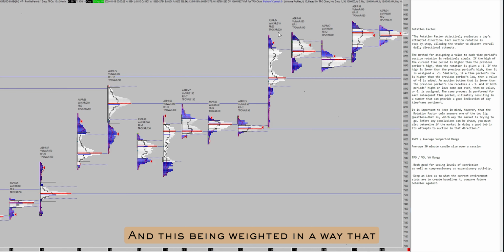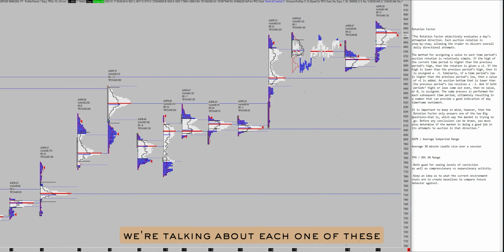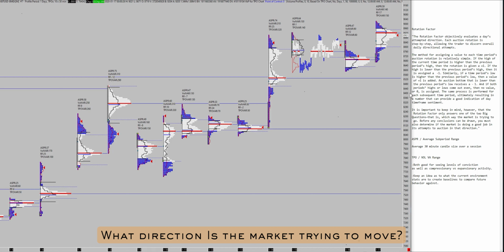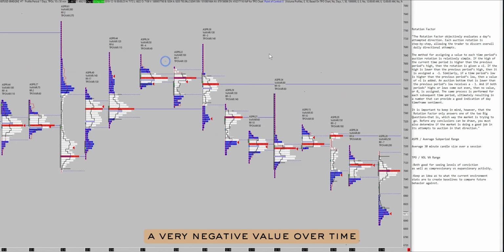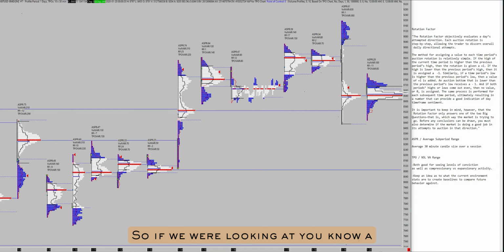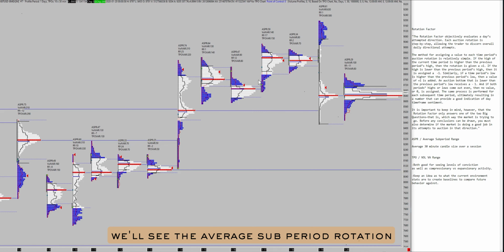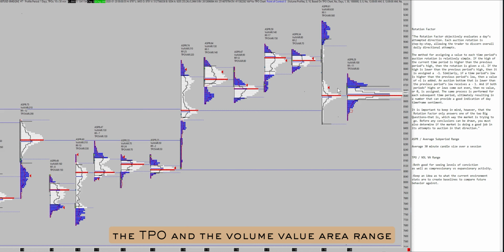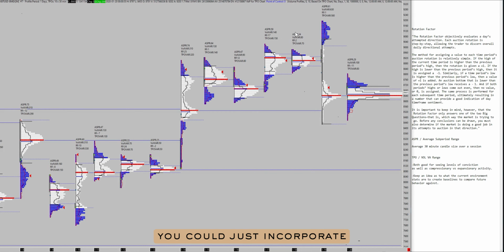Market Profile: Anomalies - ASPR, RF, TPOVAR, VOLVAR